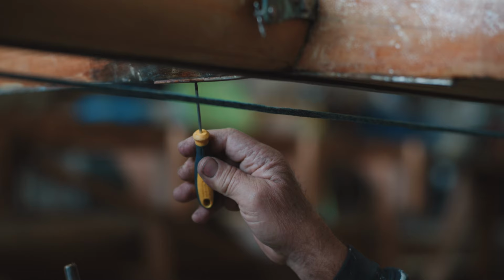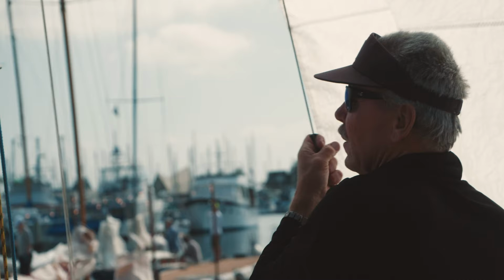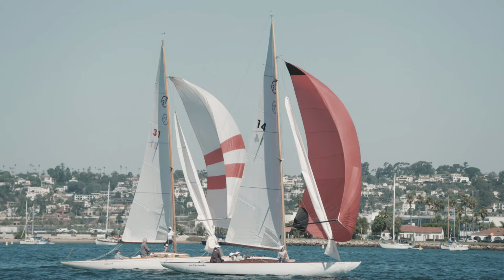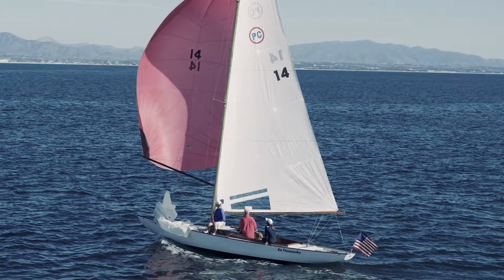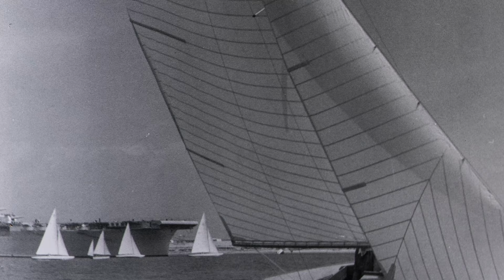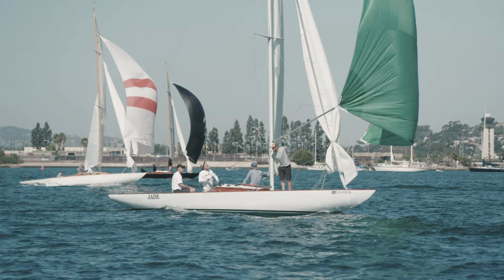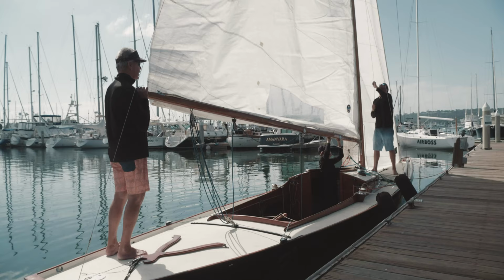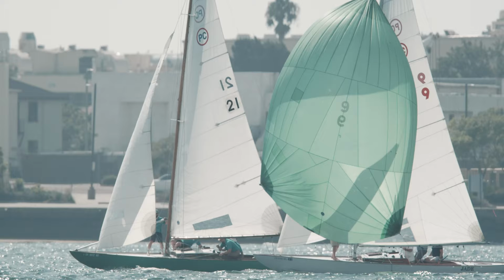Kettenburg PC Class with Dennis Conner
Kettenburg PC's are a beautiful class of wooden boats that truly pay homage to the tradition of sailing.

Filmed by Justin Edelman
Edited by Matthew Helbig